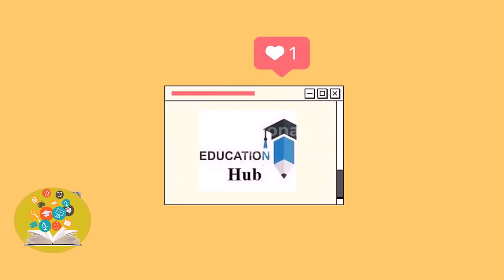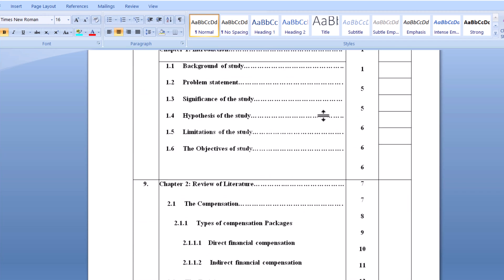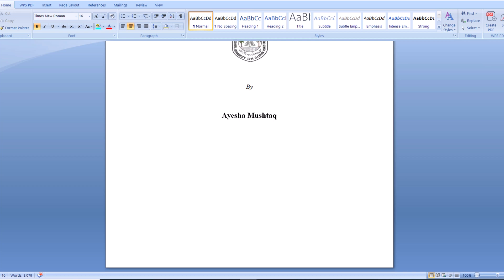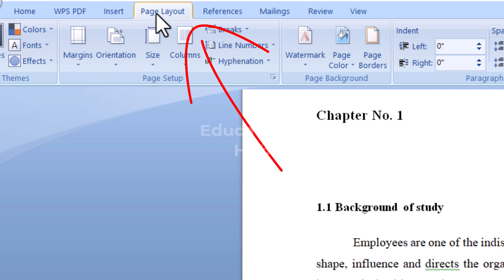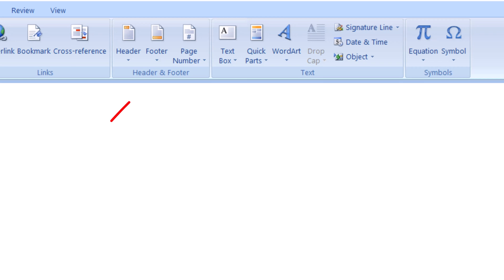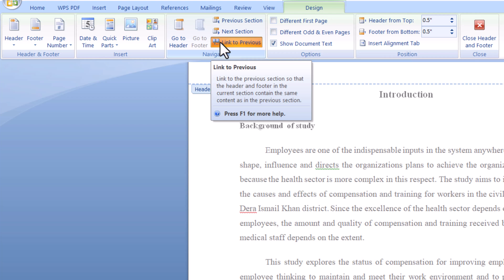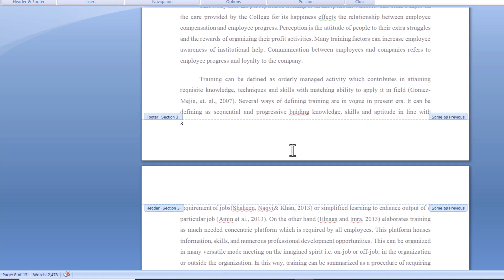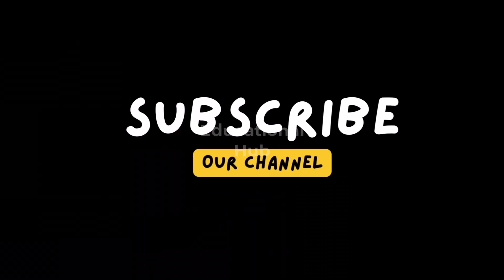How to start Page Numbering from a specific page in MS Word